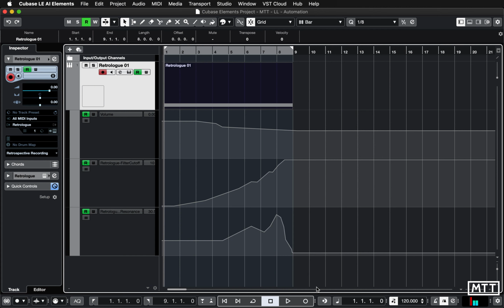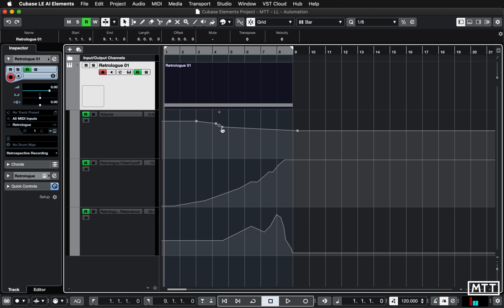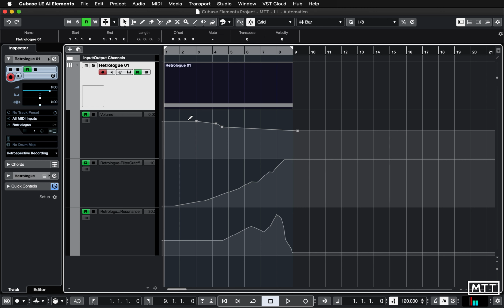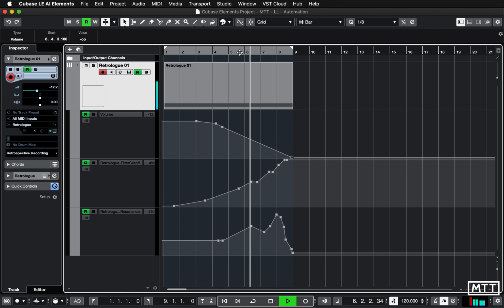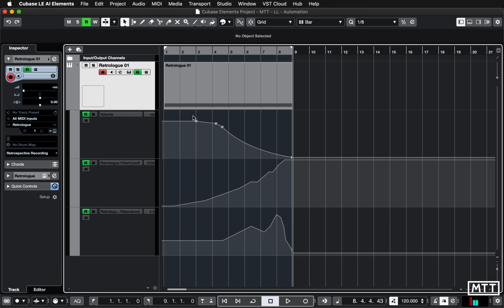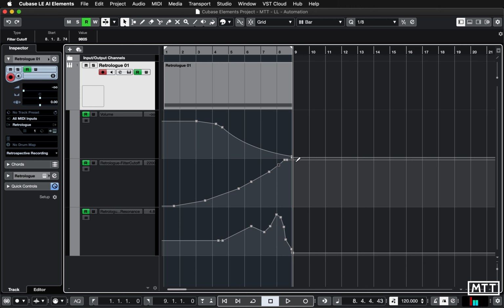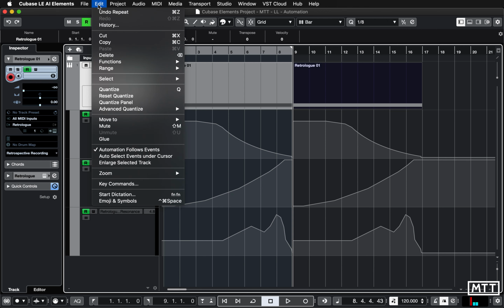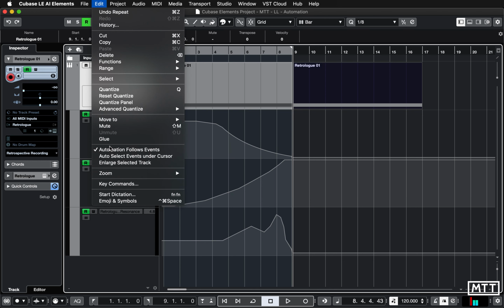Lockdown Learning: 21 - Editing Automation in Cubase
In this second video of a trio on Automation, I take a look at some of the techniques you can use to edit automation that you've recorded in Cubase, allowing precise control of multiple parameters, allowing you to create interesting and varied music and audio effects.

This series is my tiny attempt to get people doing something productive while being in lockdown at home - learning how to create music using Steinberg's Cubase Elements, which has a 60-day free trial available as part of the StayHome initiative

As with many other freelancers around the world, I have no work on my books for the next few months, so every purchase will be appreciated - even though there is currently some delivery delay (understandably) on Amazon.

Thanks!